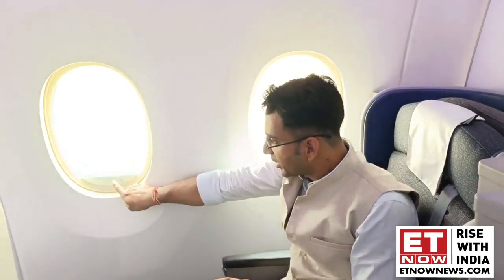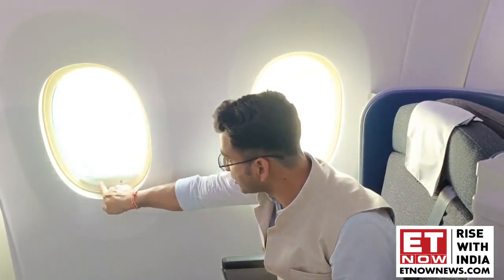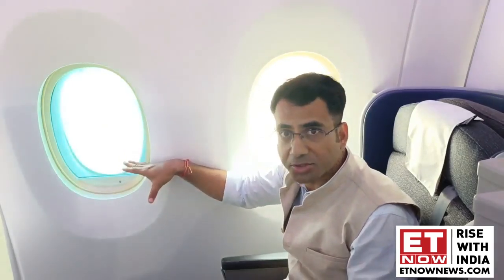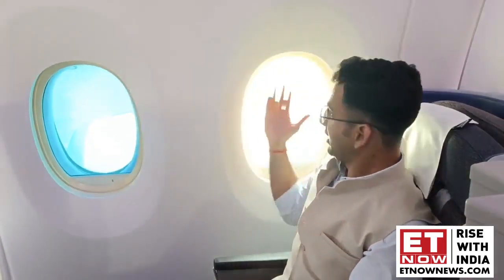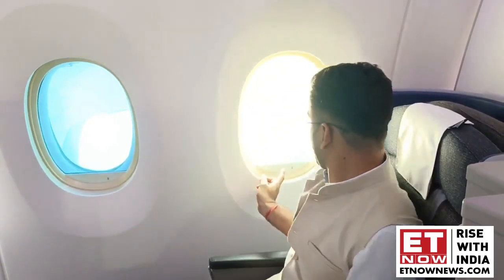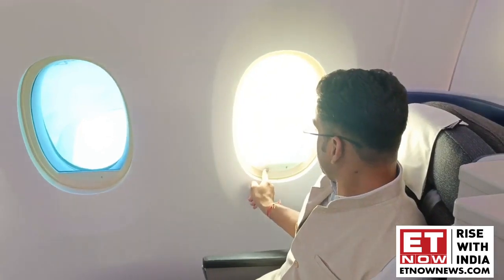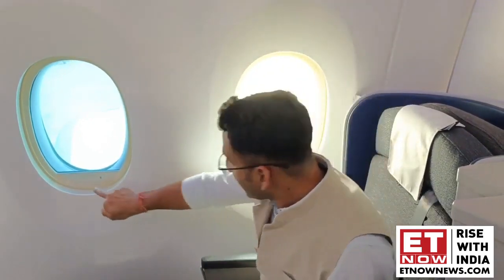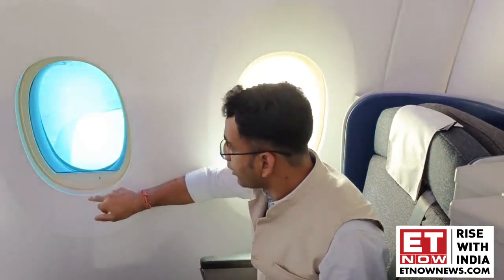Airbus' New 350 Aircraft Has Got Interesting And First Of Its Kind Features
The new A350 has got an interesting and first of its kind feature... The tech enabled feature helps the air passenger to reduce the direct sunlight rays or the intensity at the window, by just click of a button ..and the most impressive part that the sunlight intensity could be reduced by 99.999%...

But how does it works... Here's Sameer Dixit with full details :

AirBus A 320 Neo is maximum used on New Delhi - Mumbai route